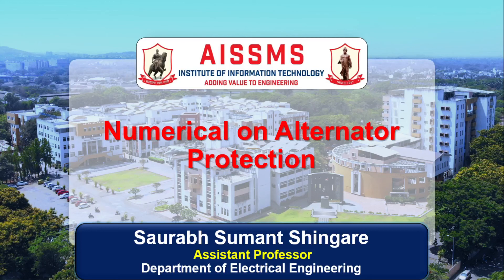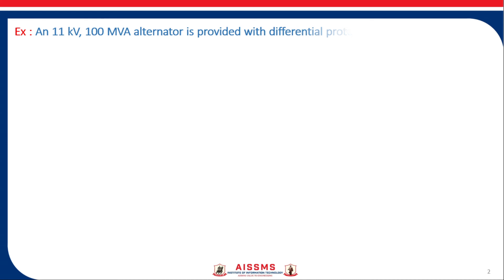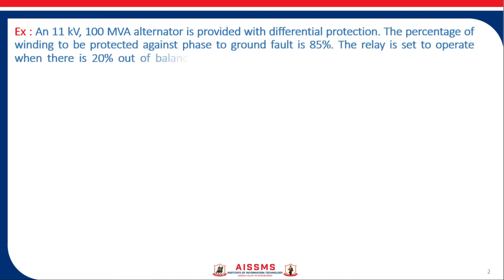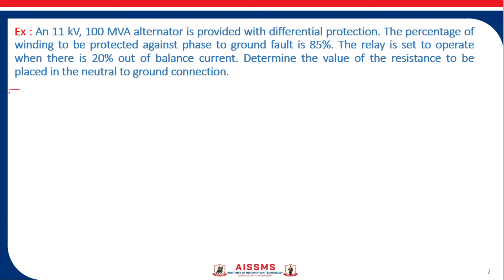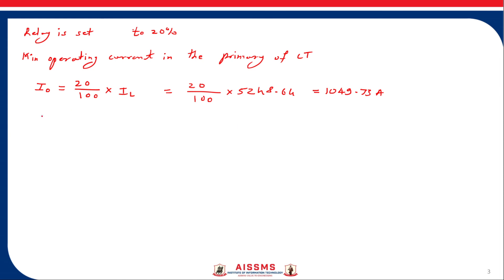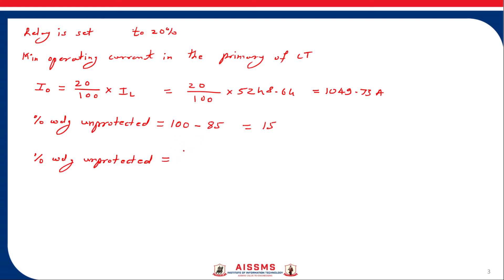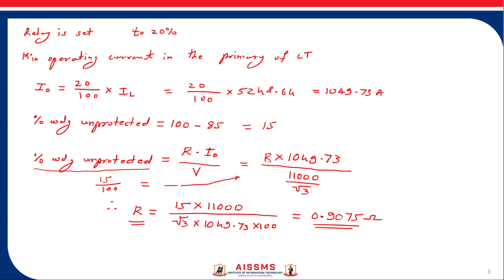Numerical on Alternator Protection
Video by : Prof . S. S. Shingare
Topic :Numerical on Alternator Protection
Class: BE Electrical
Subject: Switchgear and Protection